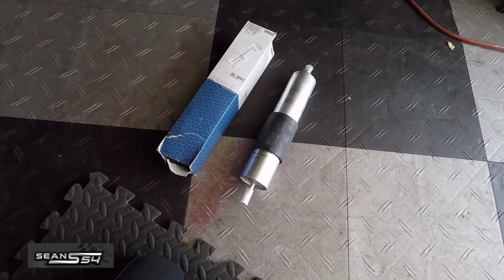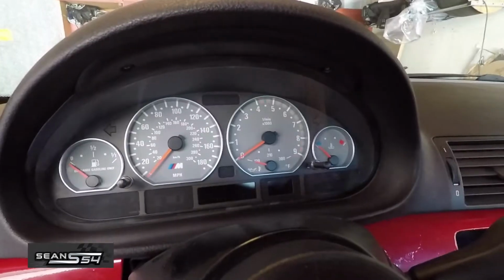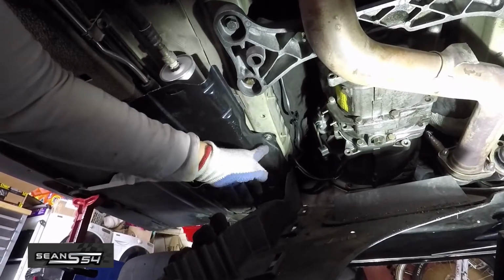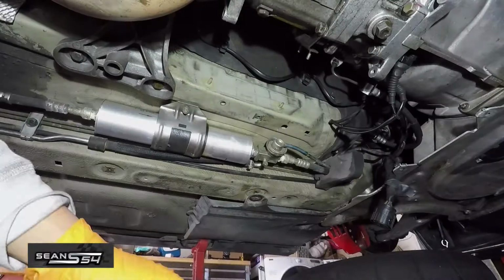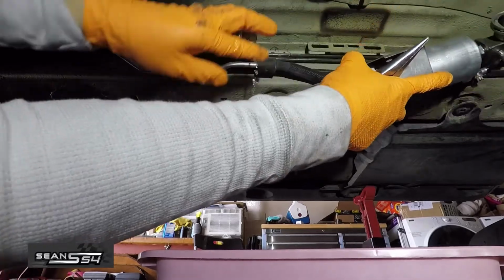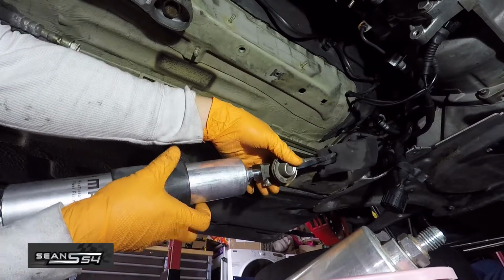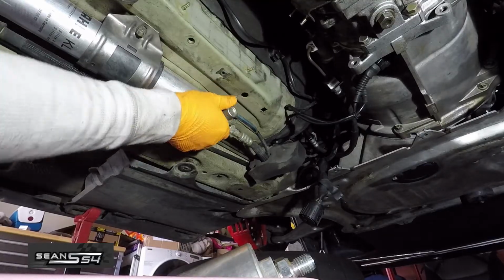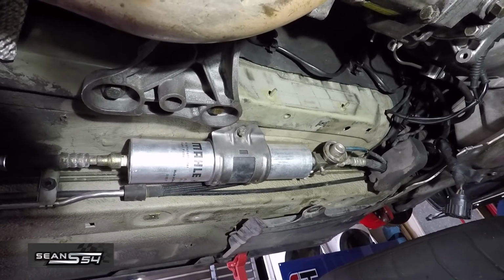How to Change Your Fuel Filter - BMW E46 M3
Fuel filter DIY on a BMW E46 M3. Good idea to replace the fuel filter as a maintenance item every 2 years (~20K miles).

20W New Craft LED Flood Lights

Adenna Nitrile Gloves